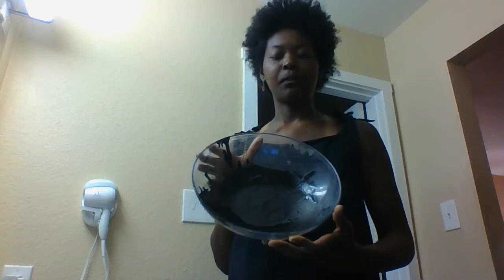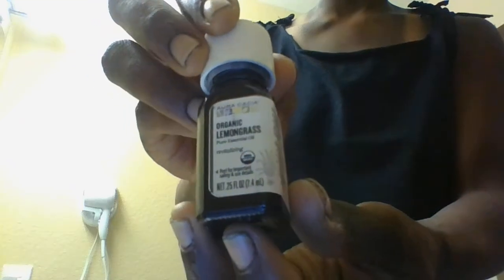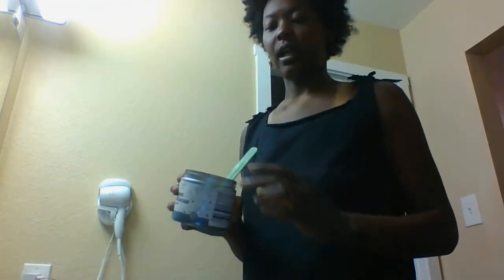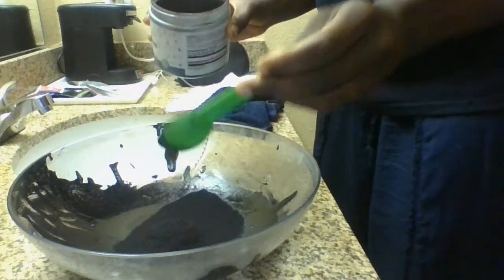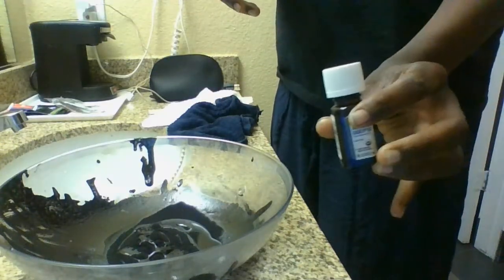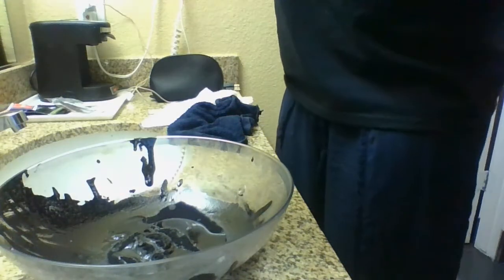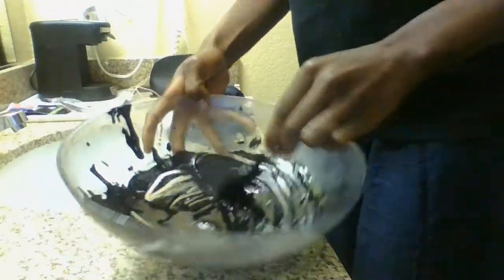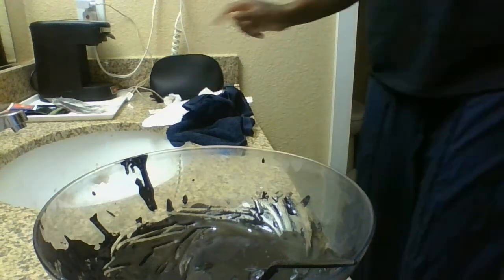Facial Mask for Innergy Protection of Evil Spirits/ Emf Nuetralizer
Facial Mask
Organic Homemade
Original Recipe by Psybience of Innergy Fusion
Bowl/ Jar
Disposal Spoon
2 tbsp Activated Charcoal removes toxins from body and decrease intestinal gas.
3 tbsp Castor oil removes negative entities.
5 shakes of essential oils each
Lemongrass nuetrallizing emf frequencies. 4g,5g,and Wifi etc.
Eucalyptus cleanse and protect from evil spirits.
This should rejuvenate and revitalize your skin and remove acne.
Tell Us About you experience Much Love and Happy Ascending 🙏🏾😊💚

Alai Remedy products, services or content are not intended to diagnose, treat, cure or prevent any disease. For any suspected or known illness or health concern, always consult with your physician or health care provider prior to the purchase or use of any herbal product